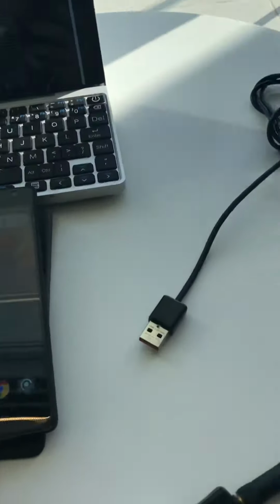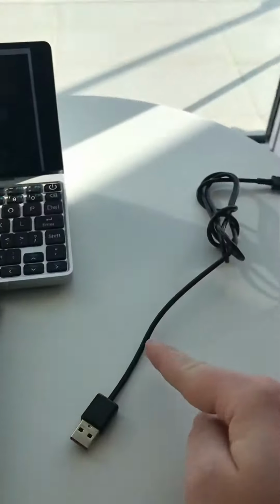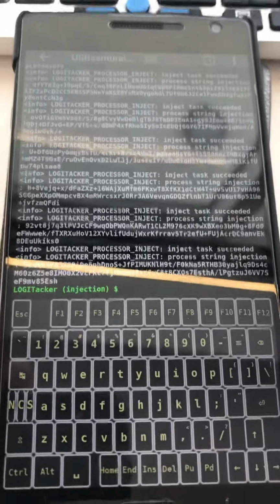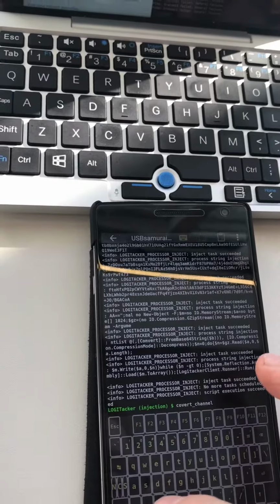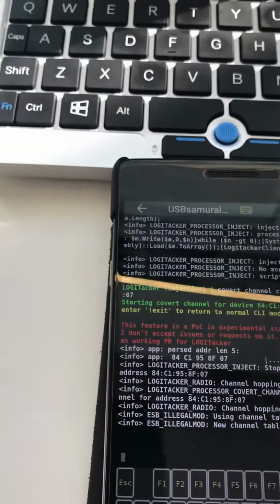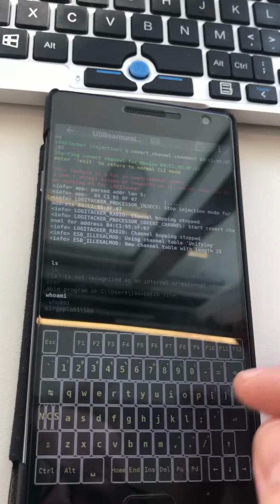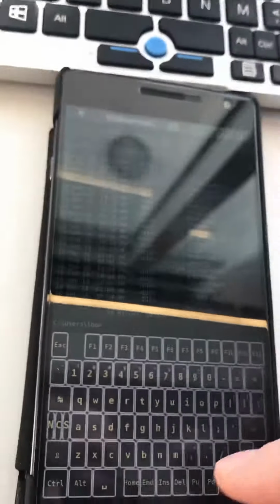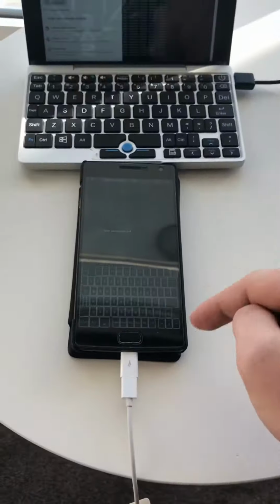USBSAMURAI AirGap Bypass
𝐖𝐀𝐍𝐍𝐀 𝐁𝐄𝐂𝐎𝐌𝐄 𝐀 𝐂𝐄𝐑𝐓𝐈𝐅𝐈𝐄𝐃 𝐇𝐀𝐑𝐃𝐖𝐀𝐑𝐄 𝐇𝐀𝐂𝐊𝐄𝐑?
The Offensive Hardware Hacking Training is a Self-Paced training including Videos, a printed Workbook and a cool Hardware Hacking Kit. And... you get everything shipped home Worldwide!